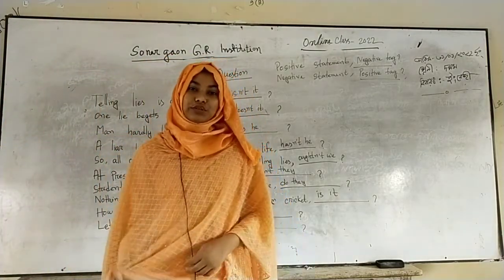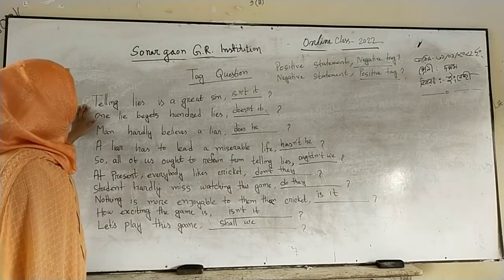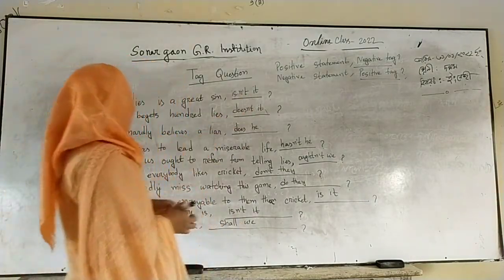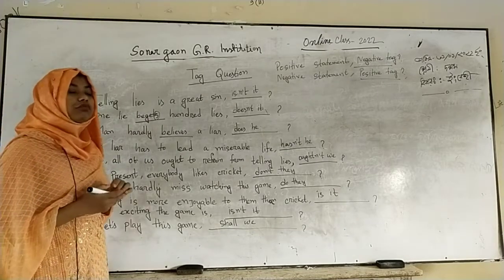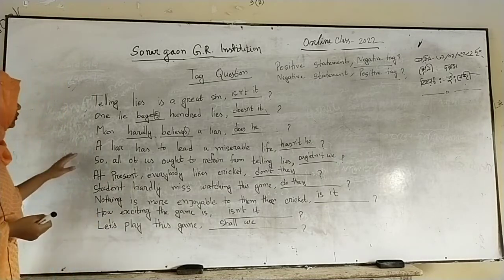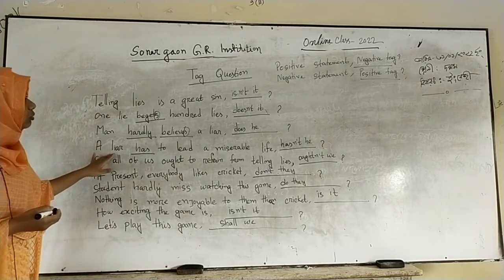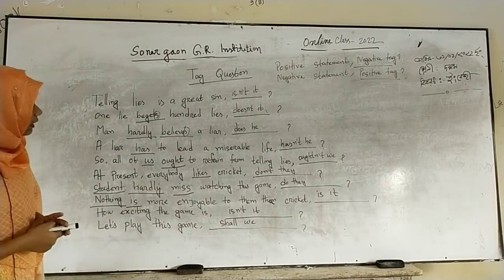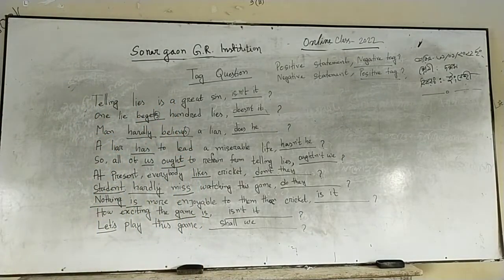Class 10 English Mrs. Nahida Akter